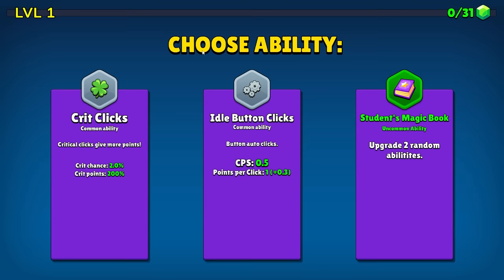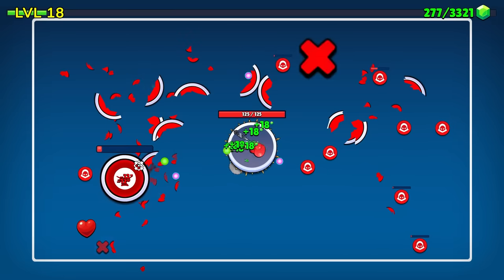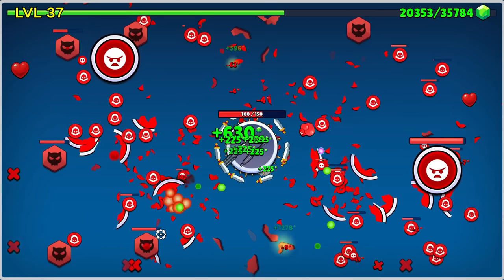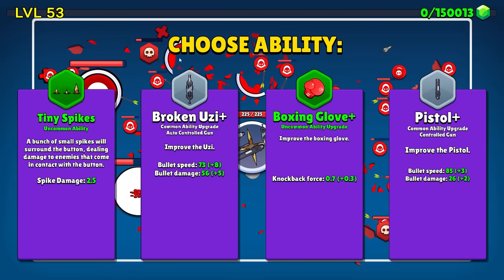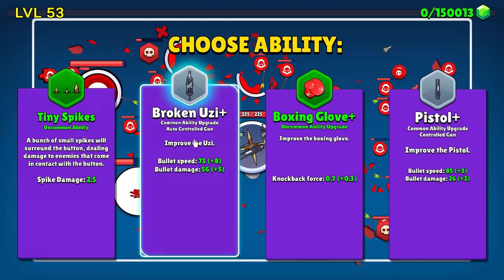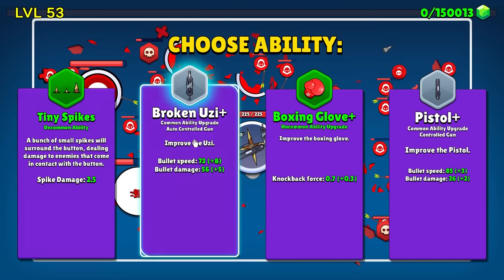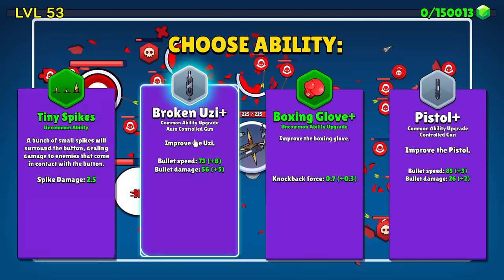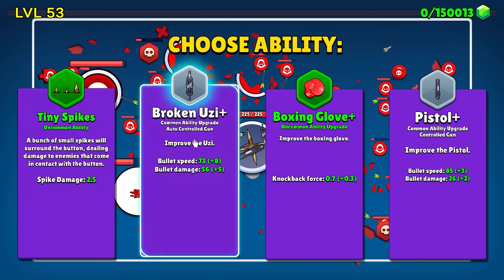This button is the source of all suffering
Not your average clicker game.
A clicker game with roguelike upgrading is something I didn't even imagine existing, but we're gonna crush it today.